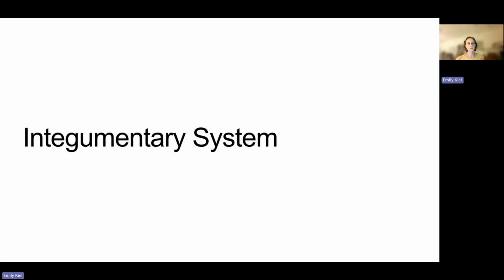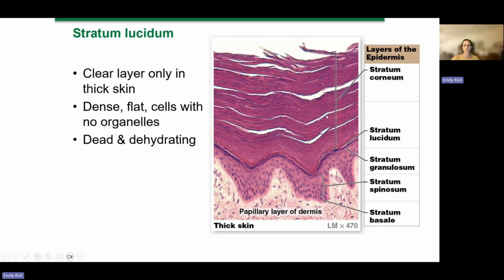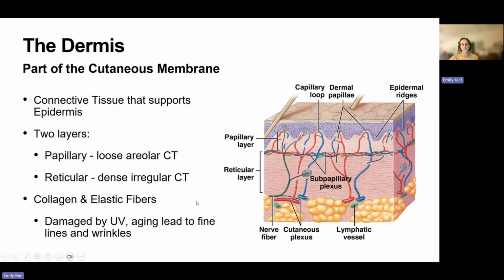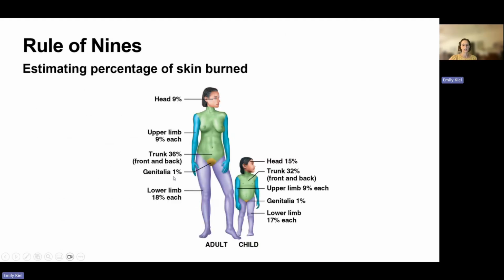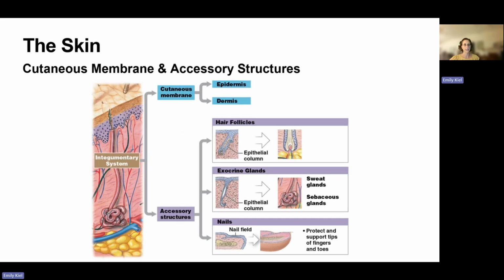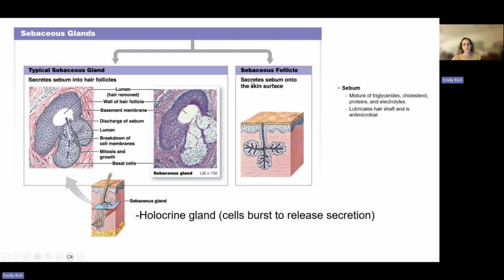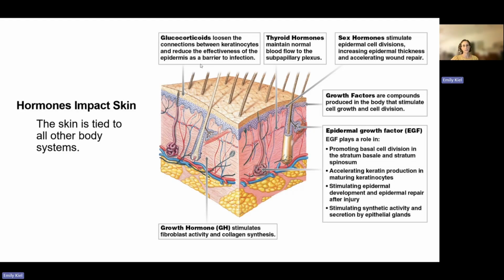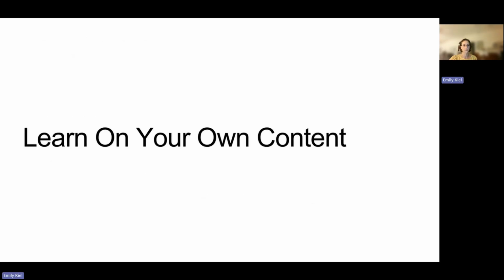The Integumentary System (AP1)